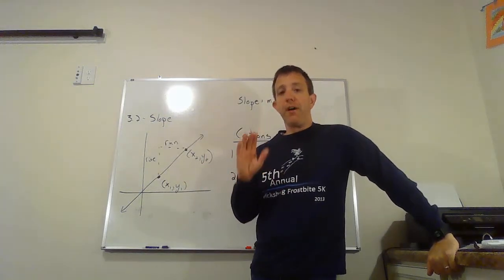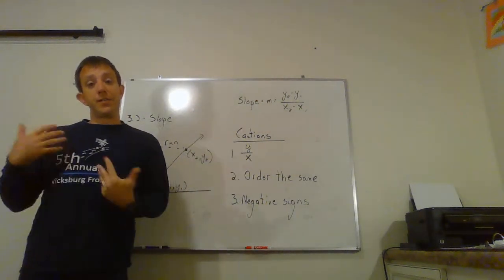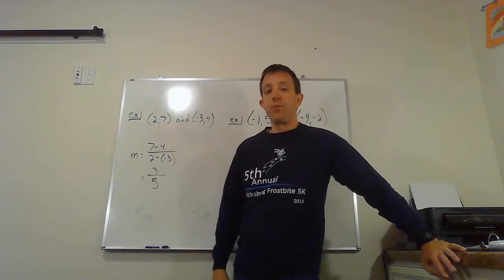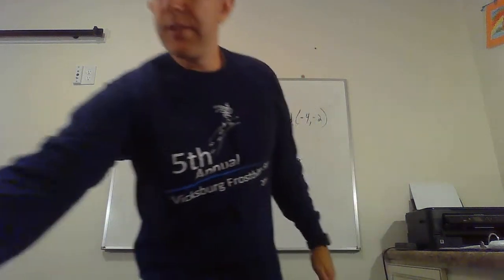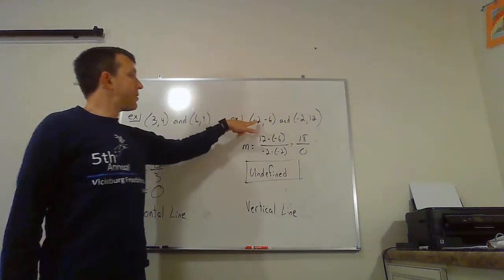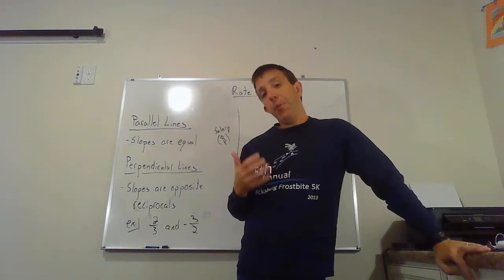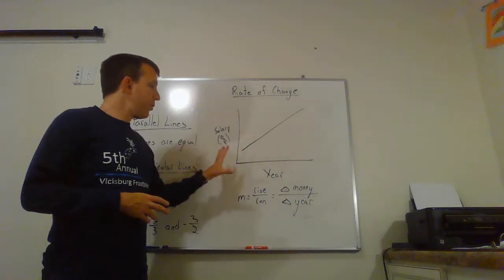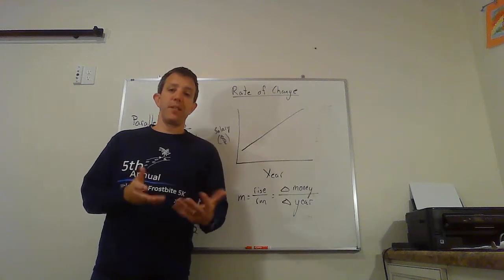Intermediate Algebra 3.2 - Slope